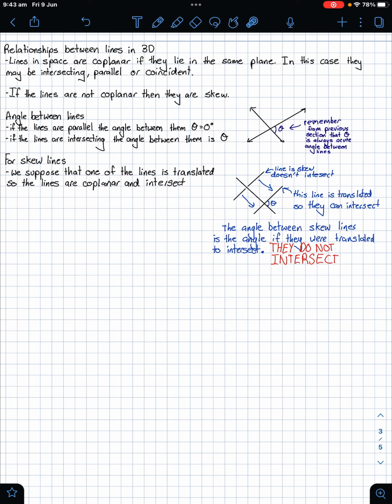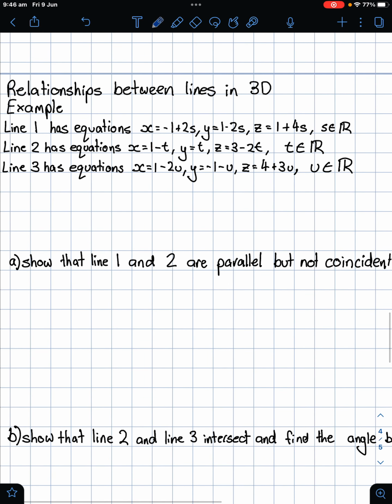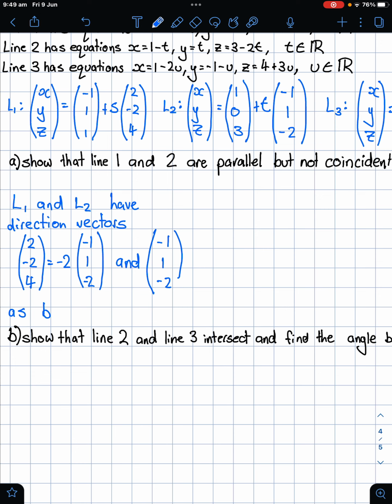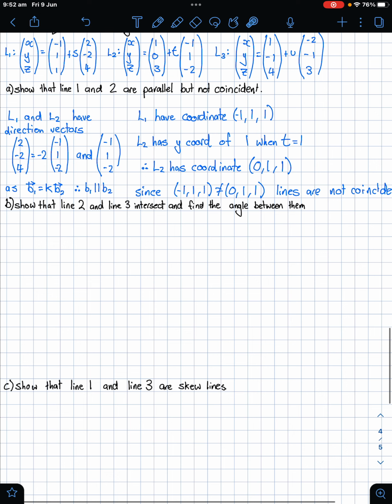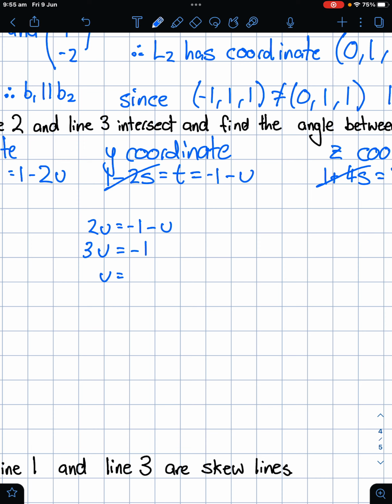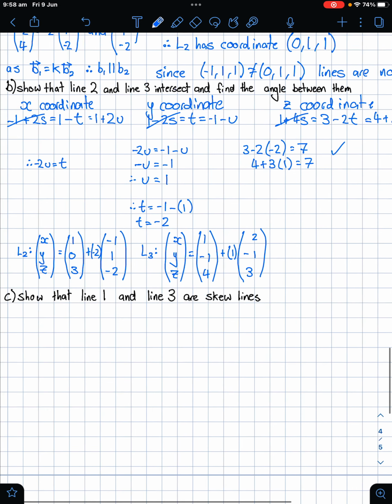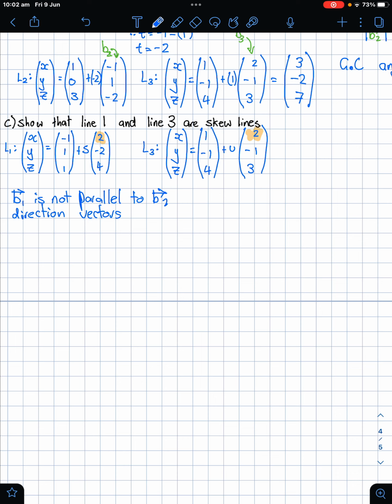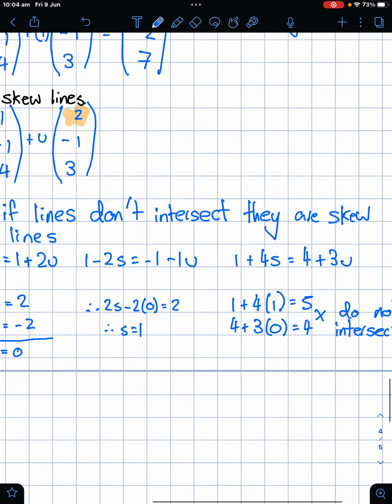Relationships between lines (3D vectors - skew lines)